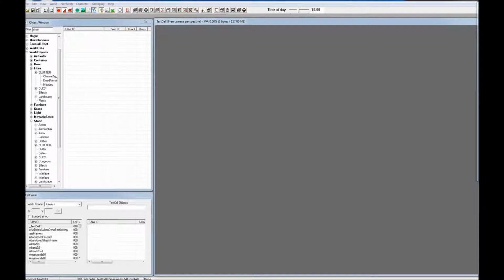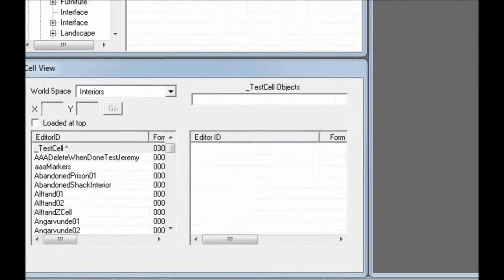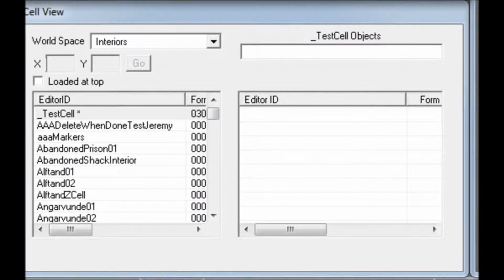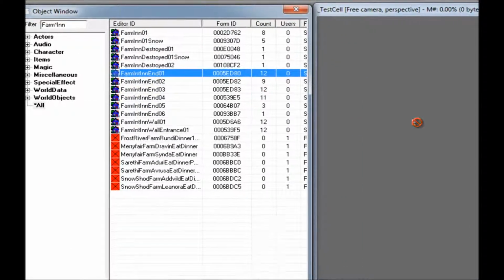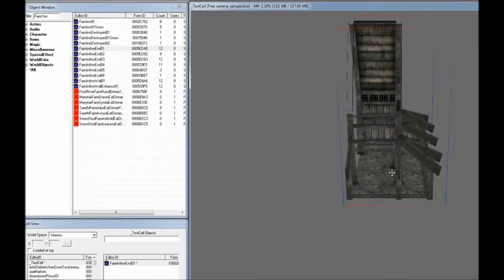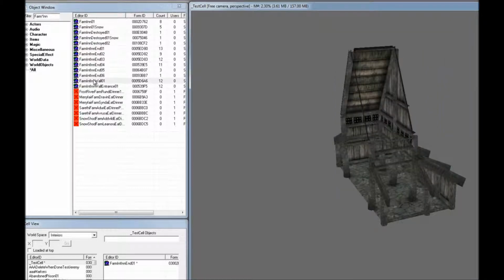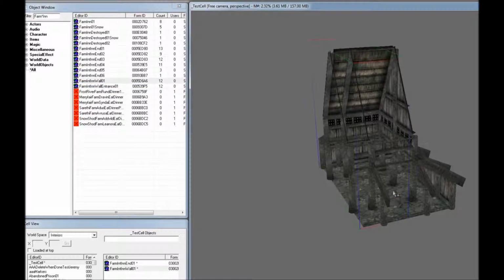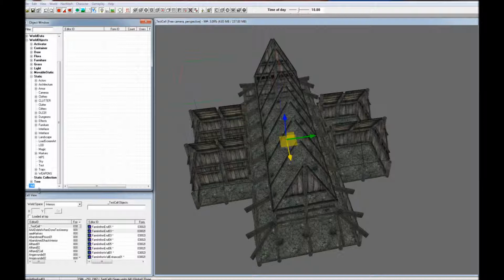Skyrim CK Bootcamp Chapter 1: Static Objects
Hello and welcome back to another Skyrim Creation Kit Bootcamp Tutorial Video. This time, we're going to use Static Objects.

Static Objects include buildings, trees, mountains, dinner plates, fireplaces and most of the items within the game that do not have statistics associated with them. For example, armor is not a static item because it has statistics, but a chair never has statistics so it's a static item. Generally speaking, this seems to be how it's categorized in the Creation Kit.

I've opened an empty cell to begin. For this tutorial, I'm going to use pieces from the Farm Inn. I'll start by searching for Farm*Inn and dragging End01 to the render window.

This adds the End01 object to the Cell View, and it also adds it to the render window. Now find the middle section for this tileset and drag it to the render window. Move your static object around until it fits with the end piece.

You'll notice that each piece has its own rotation when it's set down in the render window. This is because it's already set up to work with the other tiles in the tileset. You usually will not need to rotate an object if you are using it for a standard purpose.

For example, I'll drag the FarmIntInnEnd01 piece to the render window followed by the FarmIntInnEnd02 piece. Without rotating either of these objects, you can see that one was designed for one end of the building and the other piece was designed for the other end.

If you drop the End03, End04, Wall01 and WallEntrance01 pieces into the scene, you will see that they all have a pre-determined rotation and orientation. In other words, they fit together without rotating them, all you have to do is stick them together.

This doesn't mean that all of your Inns must look the same, in fact, they can differ by quite a lot. You can easily expand or change the rotations, but by default this is the set-up for this particular tileset. This bit of knowledge seems to be less useful right now, but when you work with dungeon tilesets, it becomes more helpful since the textures and meshes do not always line up otherwise.

Finding the correct object requires a bit of exploration on your part, because you have to know at least part of the name of the object you're looking for in order to actually find it. If you know where the object was used in Skyrim, you can load up that cell and figure out the name of the object or copy and paste it from that cell into your cell. Otherwise, you can explore the Static folder and its subfolders until you find something that works. You can also right-click on an object and hit Preview to see it before placing it.

In the description of this video, you'll find links to Bootcamp Reference Videos on Snap to Grid and Moving Objects in the Render window. These will help you further with static objects.